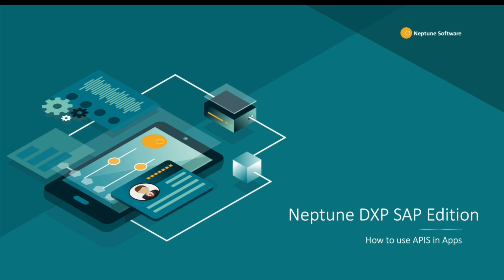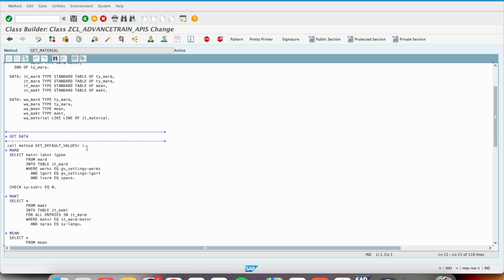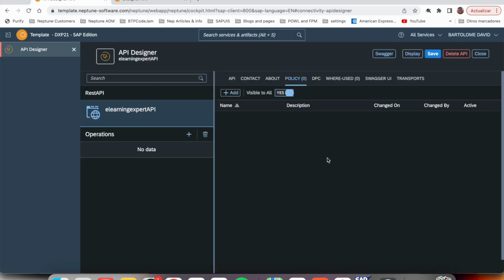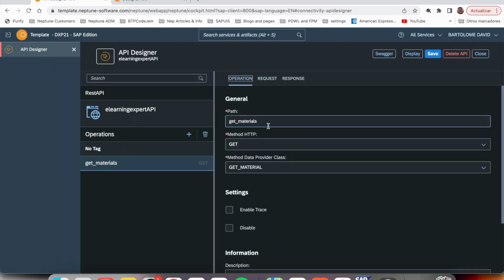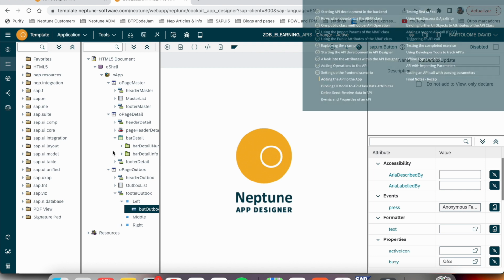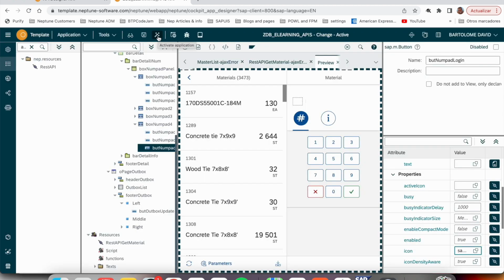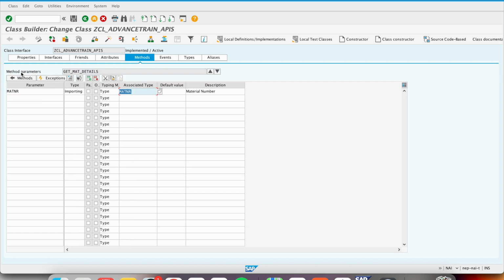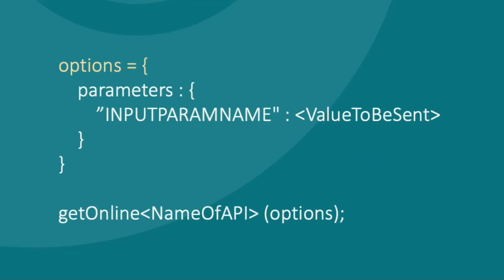Pt.6 Usage Of APIs - Neptune DXP - SAP Edition [Expert] | eLearning